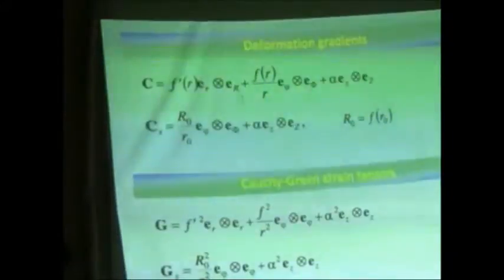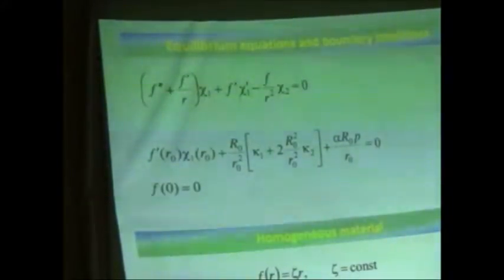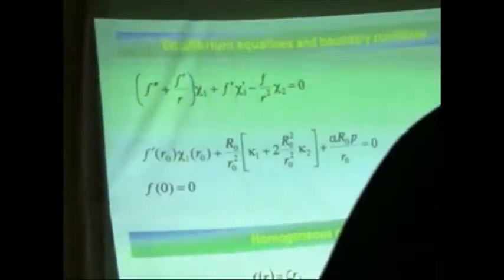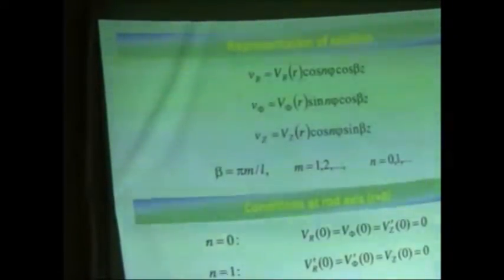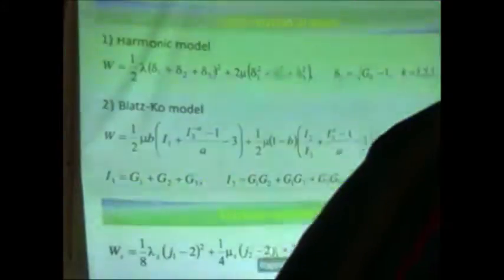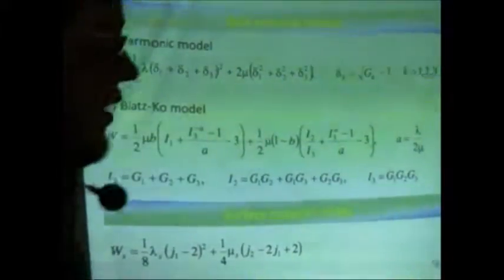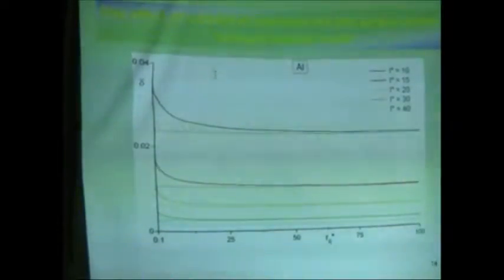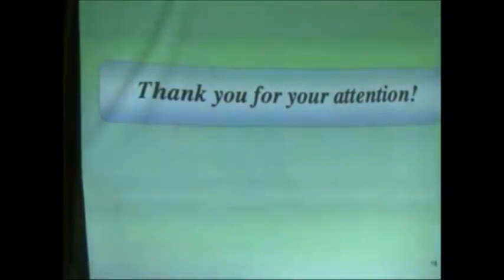Prof. Denis Sheydakov - "Influence of surfeace stresses on stability of nonlinearly elastic rod"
Prof. Denis Sheydakov

"Influence of surfeace stresses on stability of nonlinearly elastic rod"